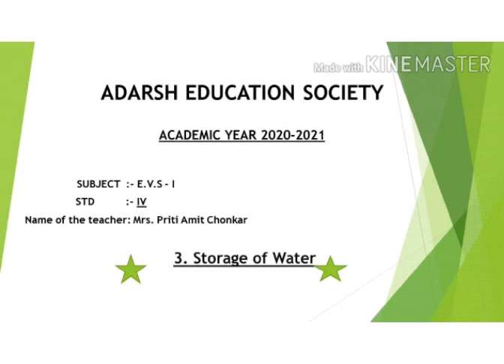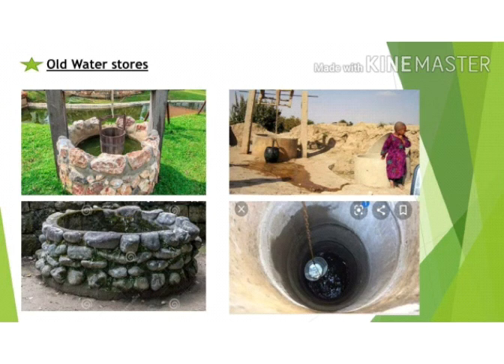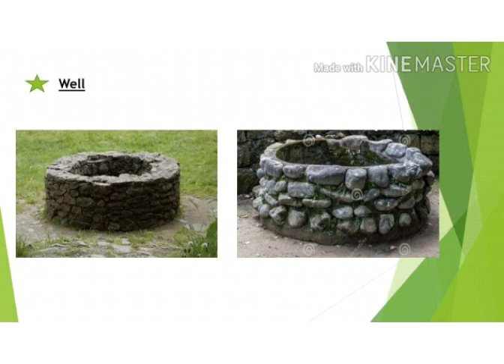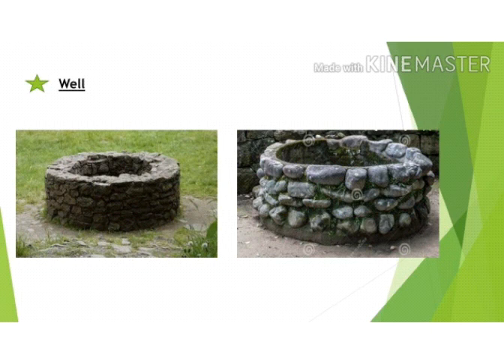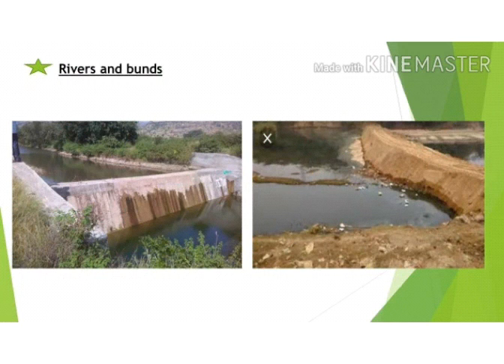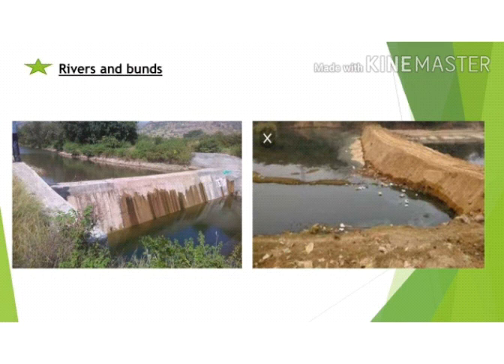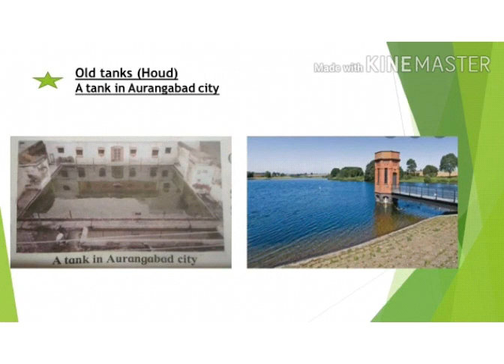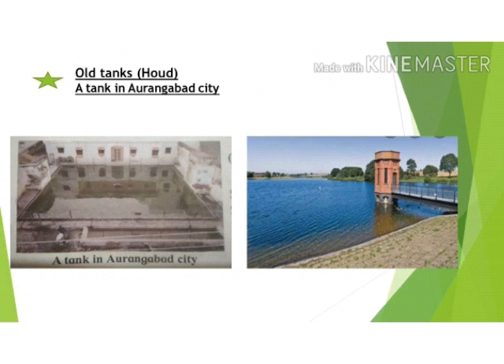TOPIC NO. 3 :- STORAGE OF WATER ( PART 2)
ONLINE LECTURE SERIES FOR STD - IV
SUBJECT :- E.V.S. 1
TEACHER :- MRS. PRITI CHONKAR